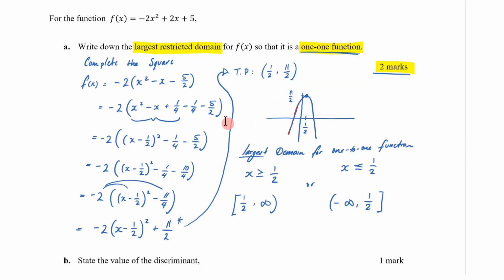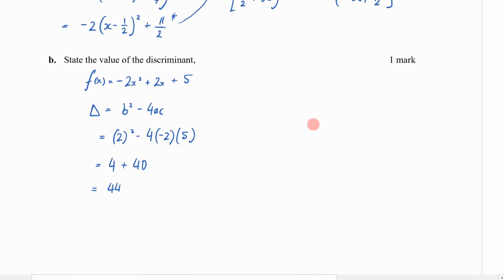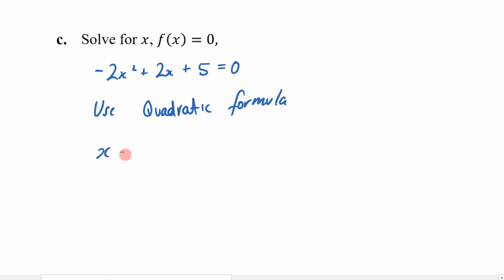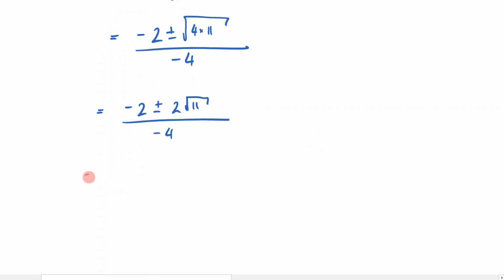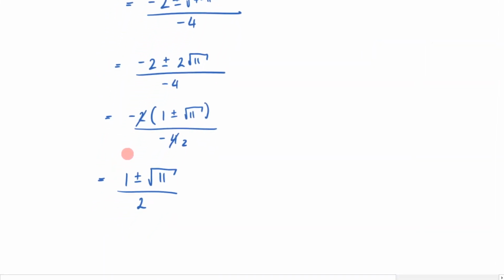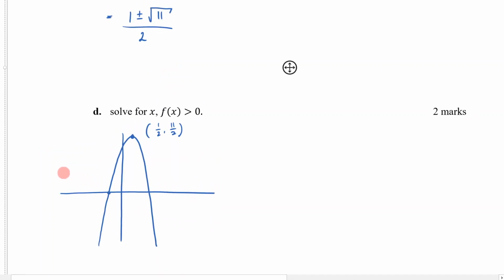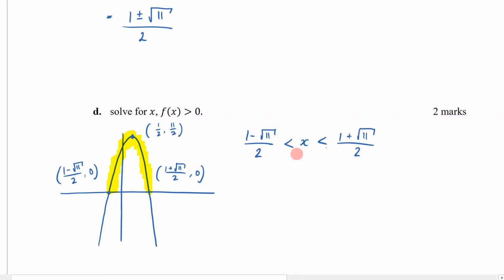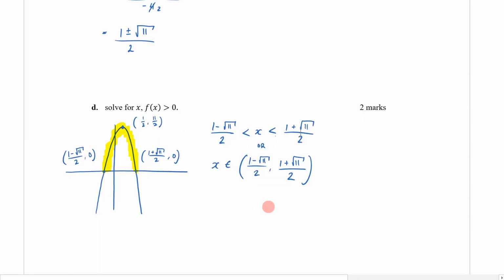Q3 Part 2